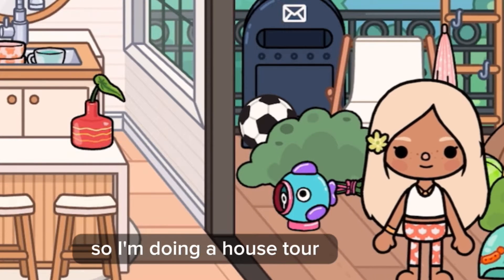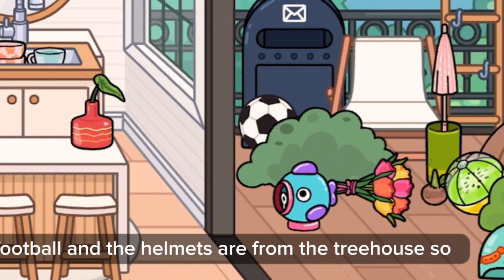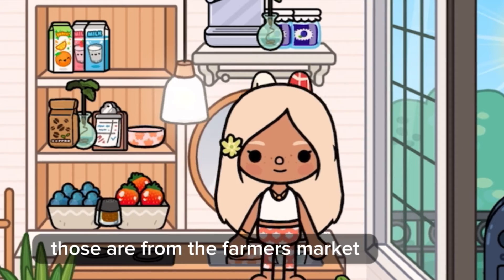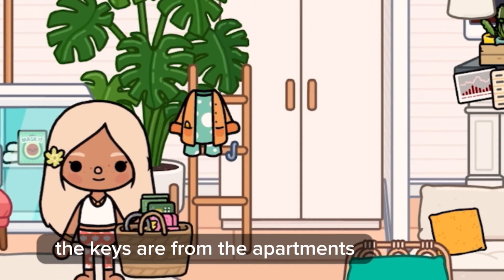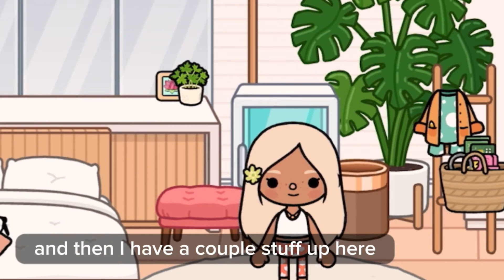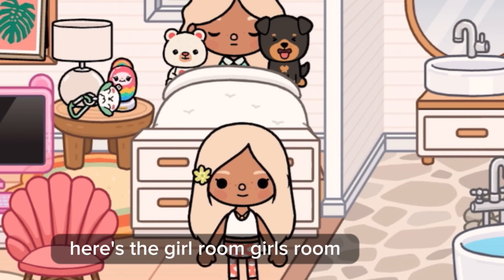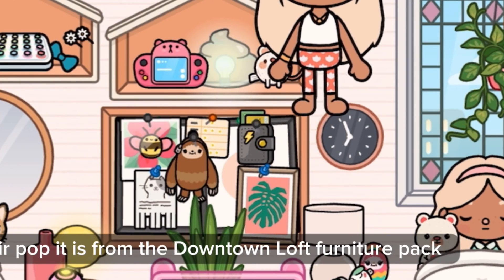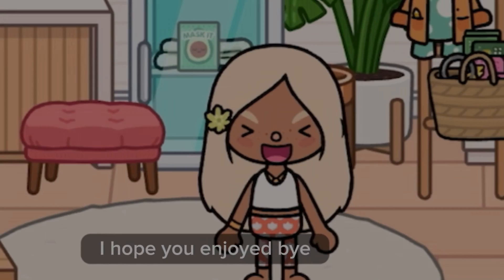PREPPY HOUSE TOUR ||🎙️with voice!🎙️||iipreppys Toca🌺⭐️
My sisters channel! @SistersSlay4evr